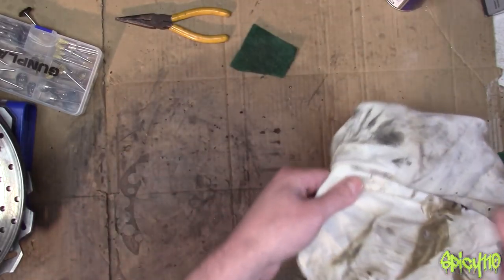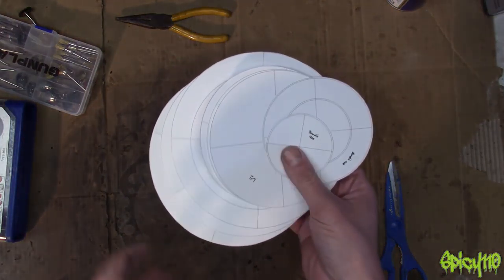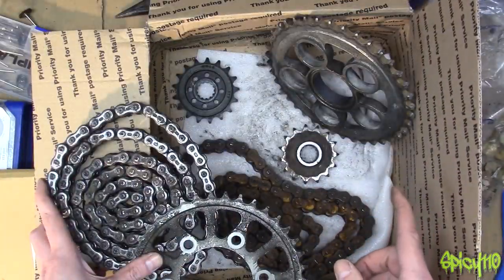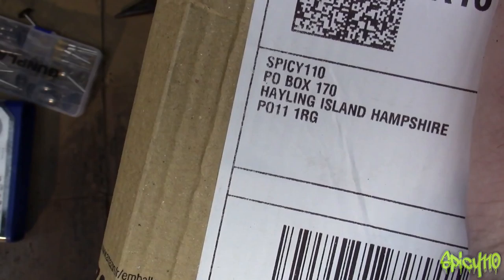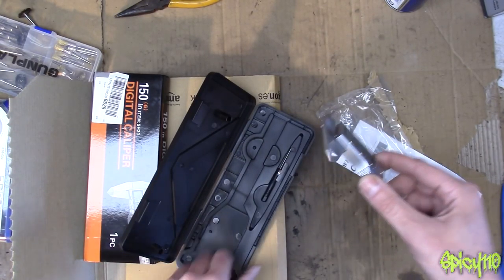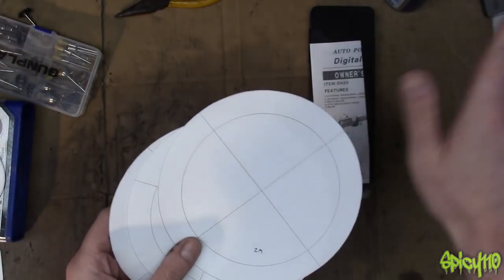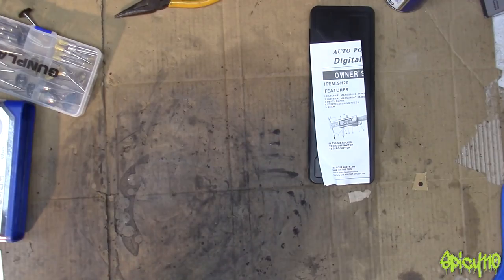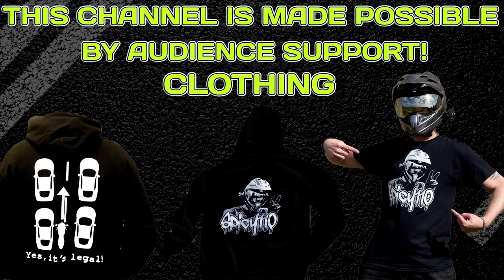Package from Chase! C2W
quick unboxing and letting you know what i have been up to!

Social Media

Spicy110 Metal works

Hayling Island
PO11 1RG

Bikes
Suzuki DRZ400SM 2008 AKA "Derek"
440 cc Big bore kit